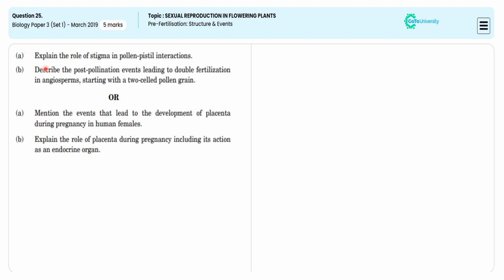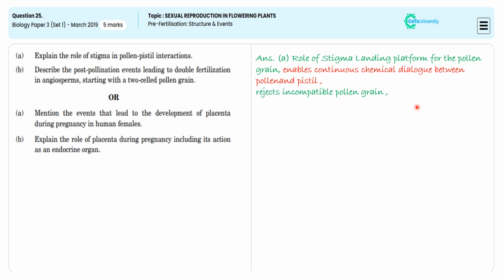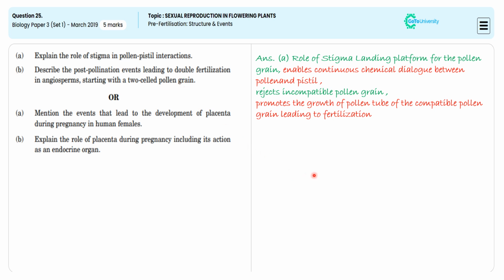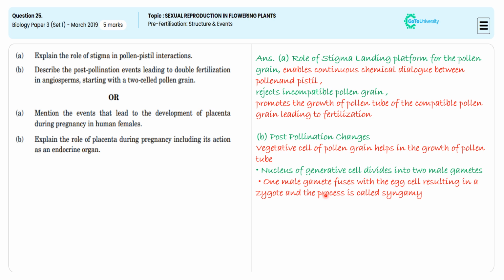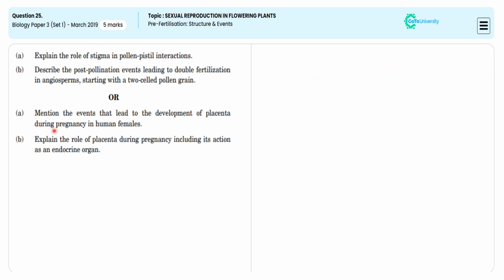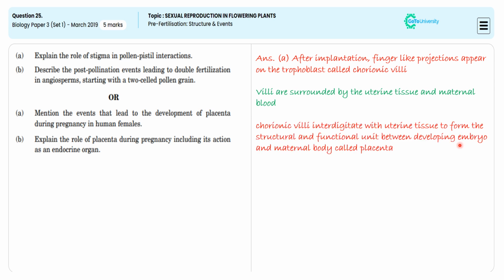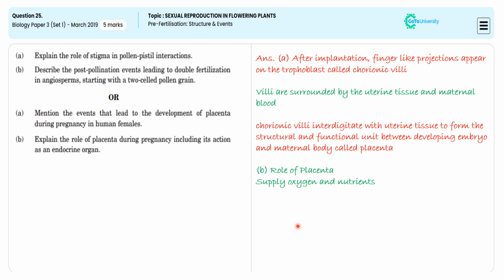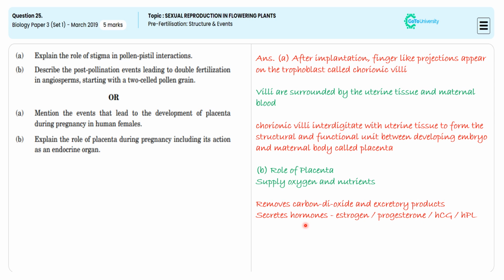Exploring Pre-Fertilisation Events | CBSE 2019 Paper 3 SET 1 Q25: Flowering Plants Uncovered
Topic Name: Sexual Reproduction In Flowering Plants | Pre-Fertilisation: Structure & Events